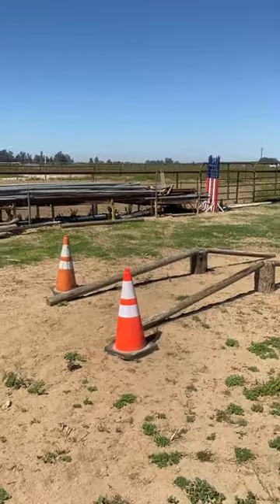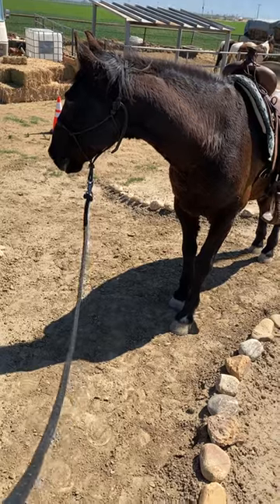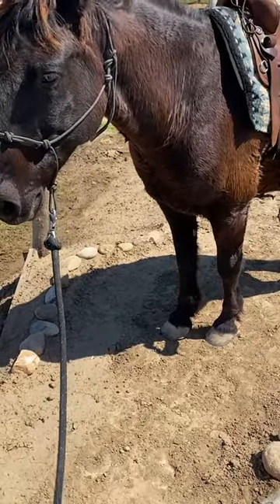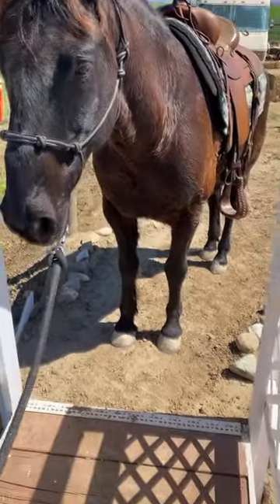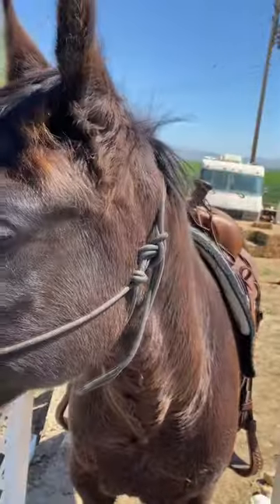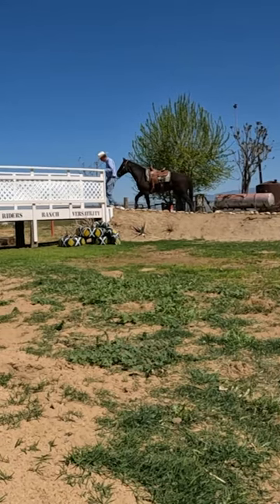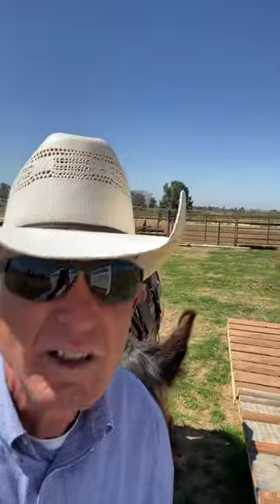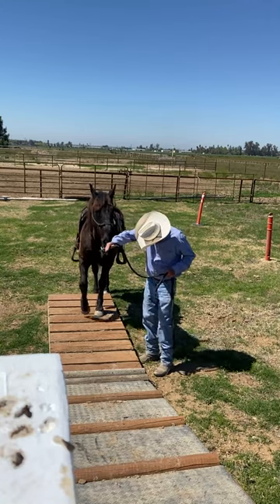Elevated Bridge Obstacle. Can My Horse Cross It?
The Bridge Obstacle is tough. My horse and I do trail trials and have to deal with many obstacles. One of the tougher obstacles is an elevated bridge. This is how I taught my black horse, Scratch, to go over the elevated bridge obstacle on a trail trial course. Basic horse training goes a long way to teaching your horse something new.